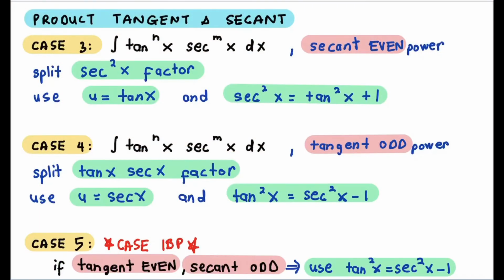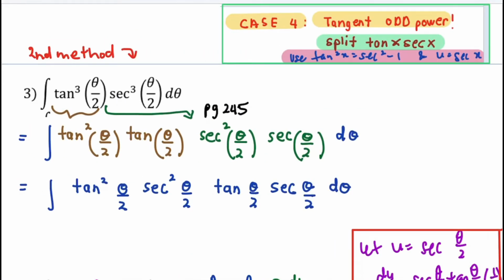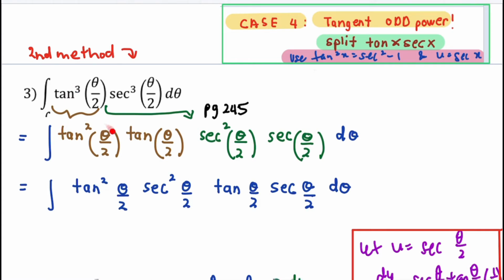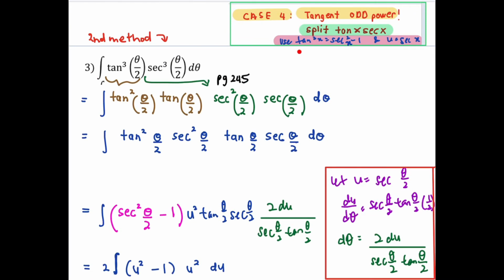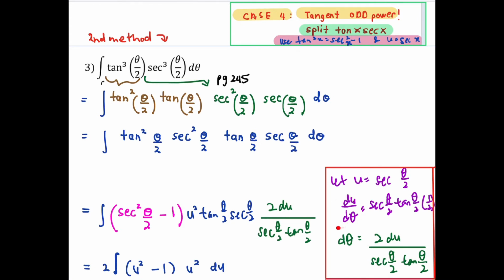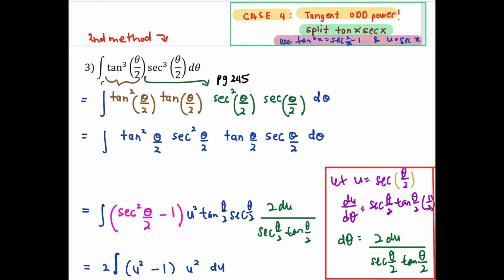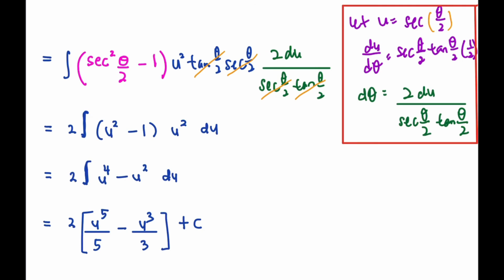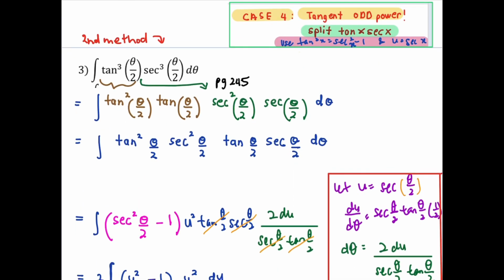MAT0134: 4.6 INTEGRATING TRIGONOMETRIC FUNCTIONS PART 5